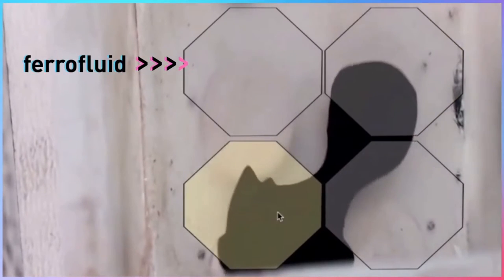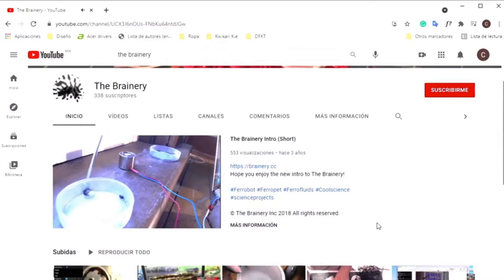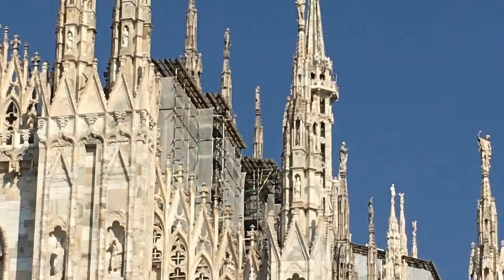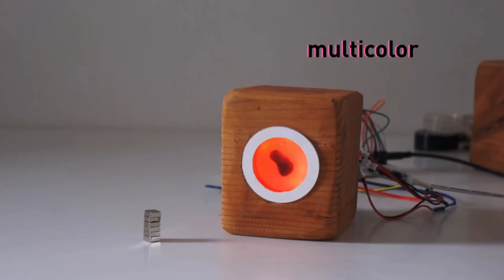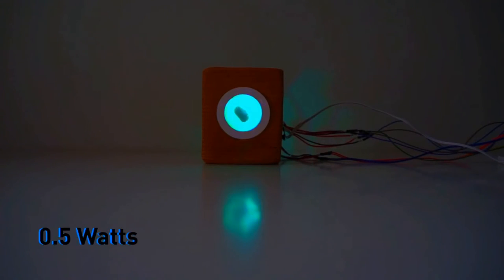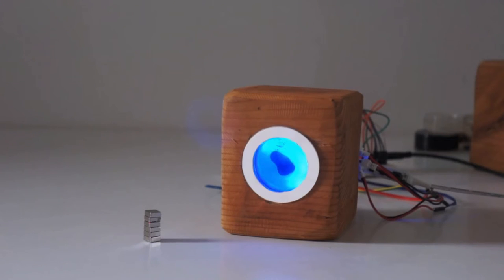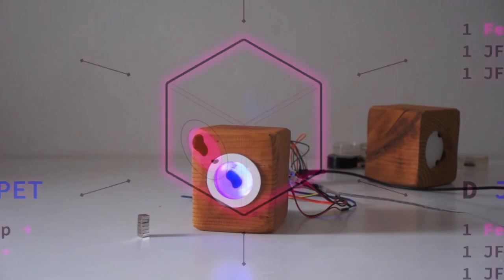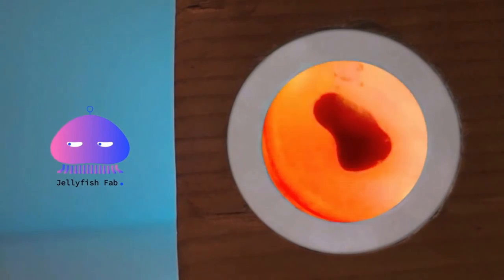Dancing Ferrofluid Goo Lamp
Software and sites that I use for my videos

👉 ALL SITES HAVE FREE PLANS AVAILABLE👍

When you click on links to various products on this channel and make a purchase,
this can result in this channel earning a little commission.
Note: the viewer is in no way obligated to use these links.
Thank you for supporting the channel at no cost to you.

FERROPET:

Kickstarter: t.ly/oygD

If you find any of your copyrighted material in this video, please leave us a message so we can resolve the issue
We just want to introduce these products to the world.